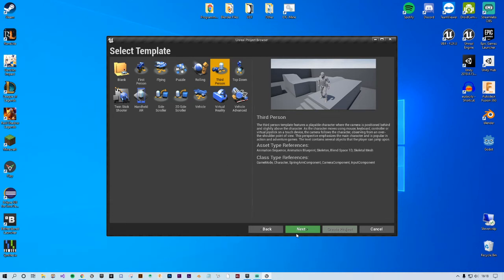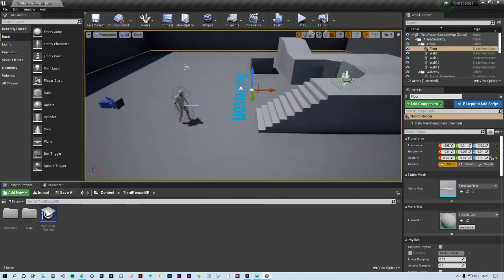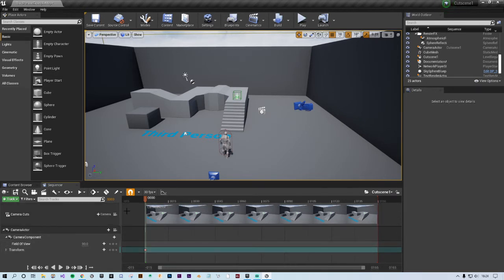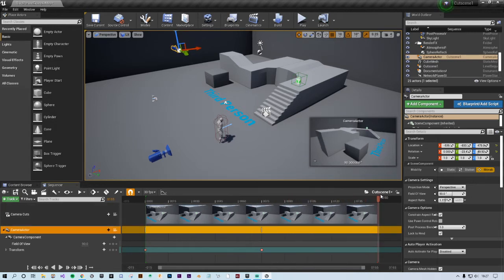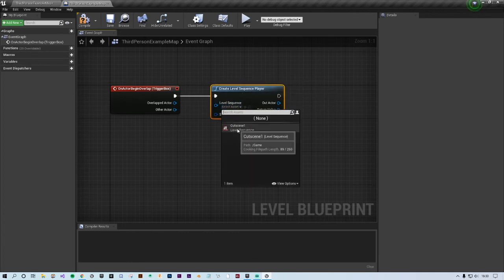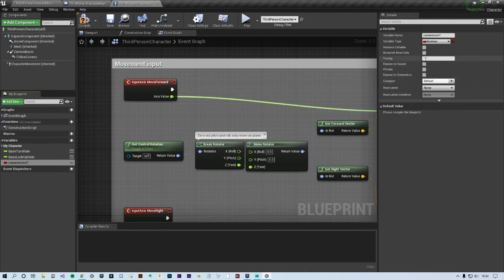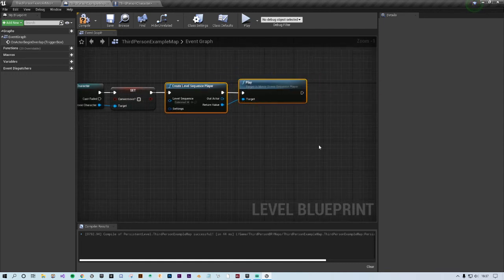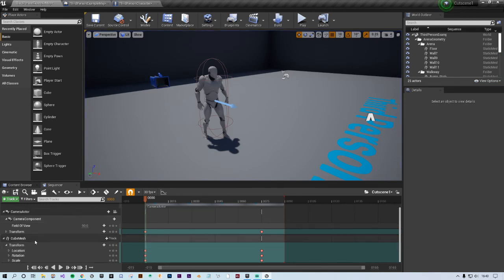UE4 - Cutscenes & Sequencer(Animations)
A brief introduction for cutscenes using the sequencer, with this tool you can animate camera movement and create cuts for the camera. you can also animate with this tool for basic things.

*** At the end of the video I describe a feature to keep the position(transform) of the animated game object, please refer to the UE4 documentation below for how to do this.

Put simply, right click on the animated keyframe and select properties then find "When Finished = Keep State"***

💻 Computer Gear

⚙️ Cameras Gear

🎁 Accessories